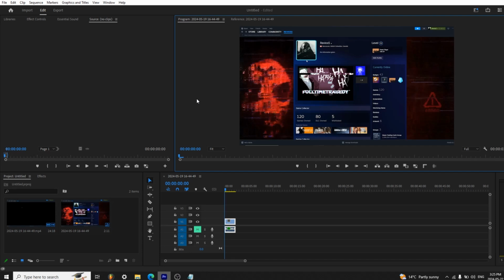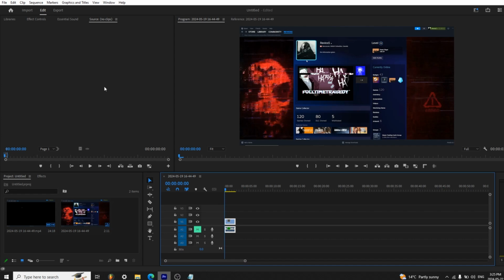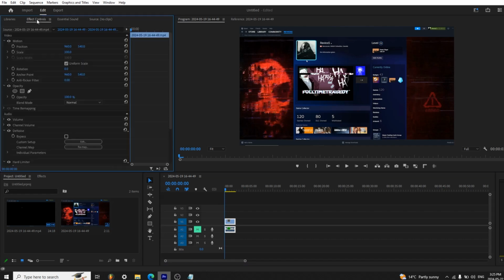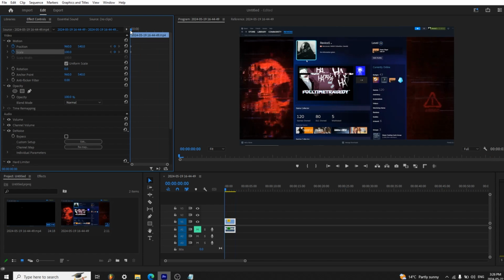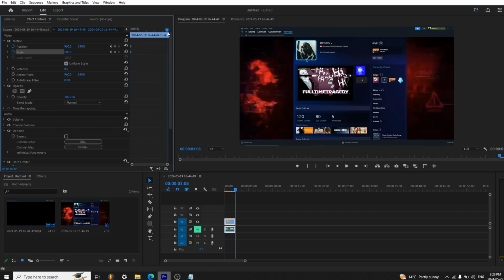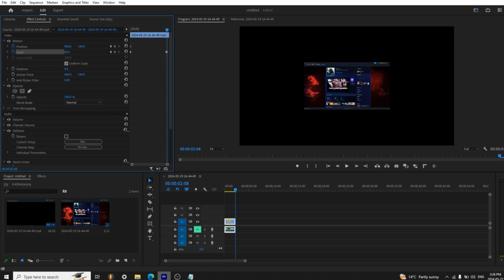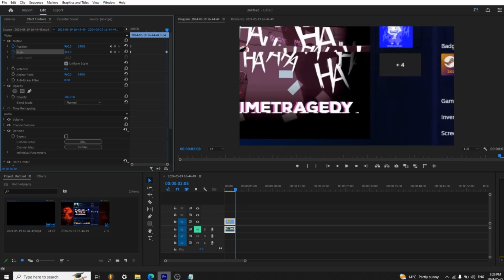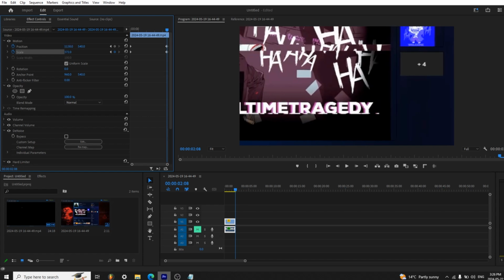Zoom in Premiere Pro Tutorial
In this tutorial I show you How To Zoom in Premiere Pro.